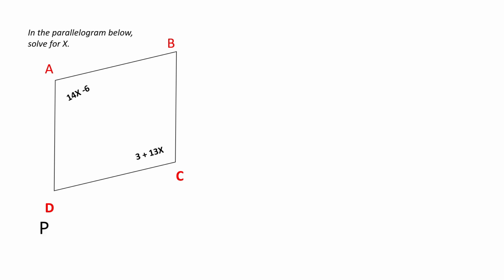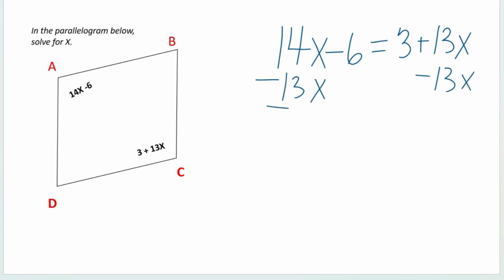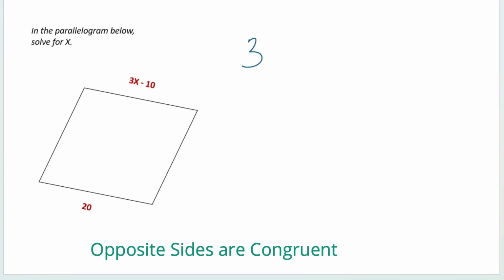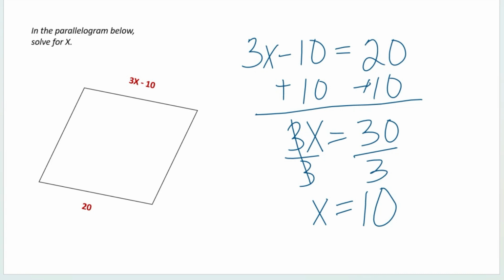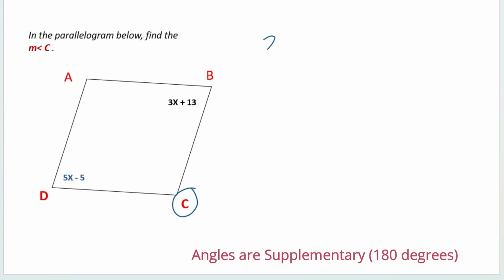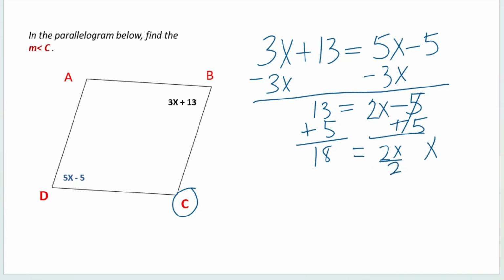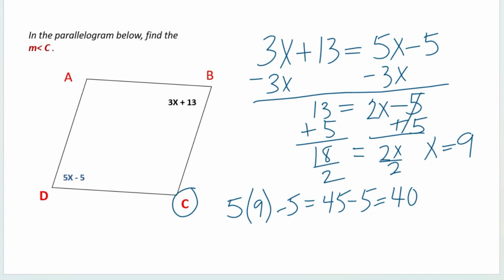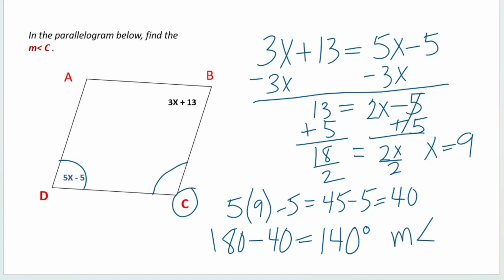Solving Parallelograms Problems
This Math in Minute video solves for X, sides, and angles using parallelogram properties: opposite angles are congruent, opposite sides are equal, and consecutive angles are supplementary.